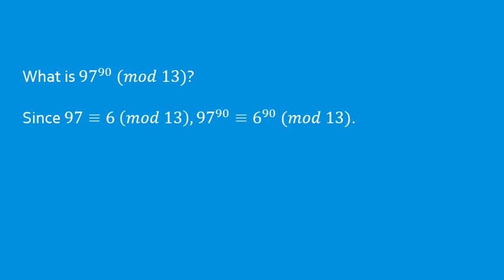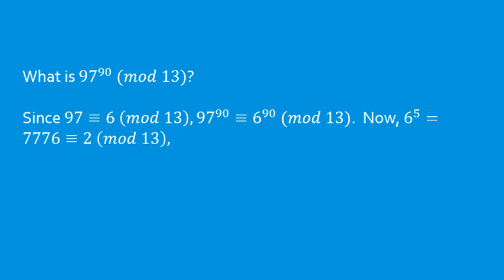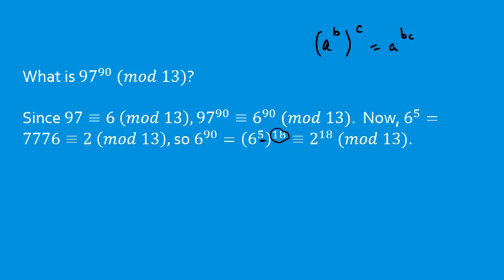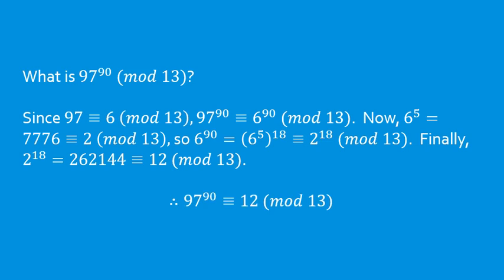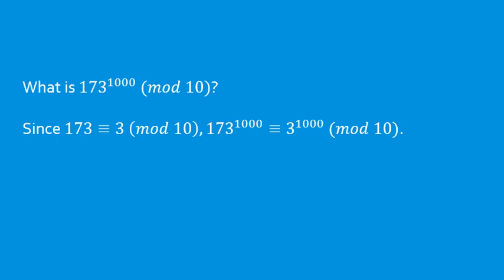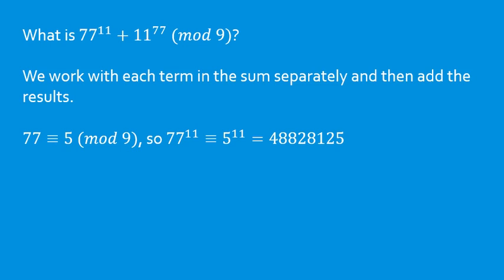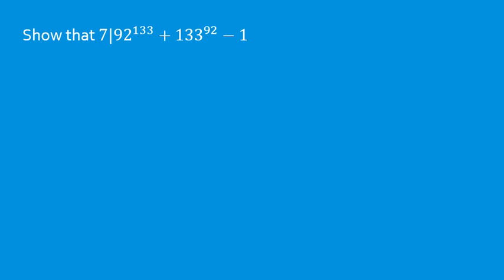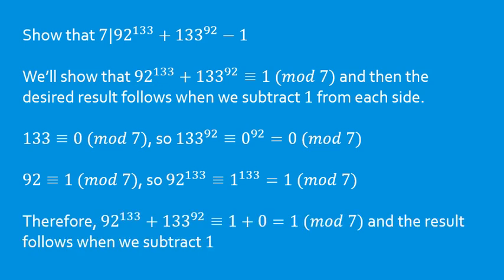Number Theory - Congruence Examples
Practice with finding the congruence of a large number modulo n